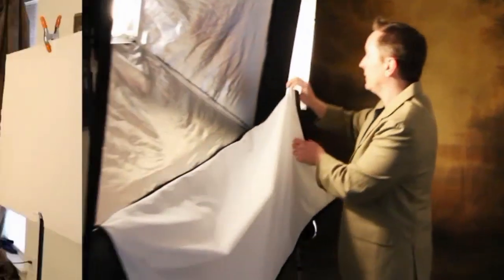Photography Tutorial: Using A Soft Box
- A quick guide to getting different looks from your soft box.  Learn how to create a variety of portrait lighting.